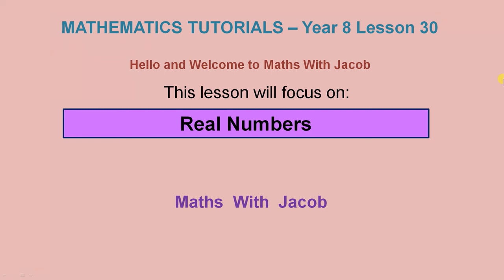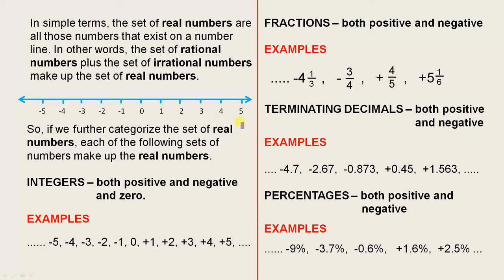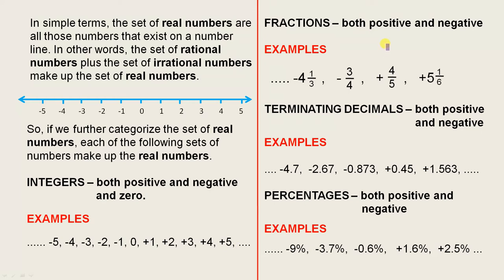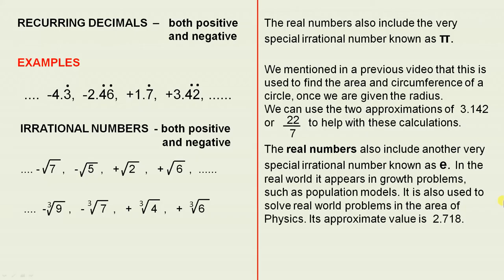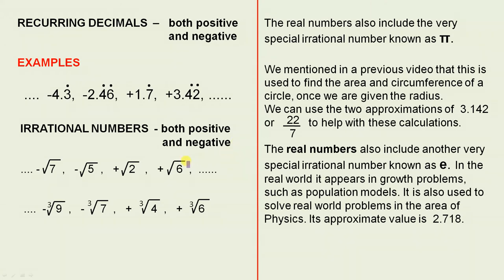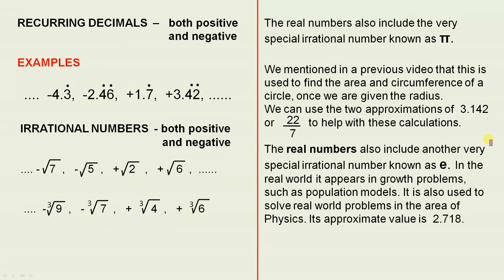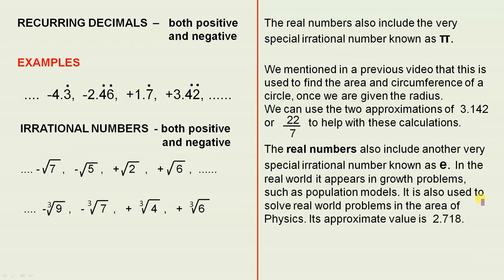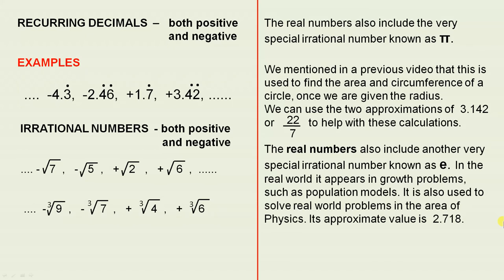Real Numbers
This video introduces the idea of real numbers.